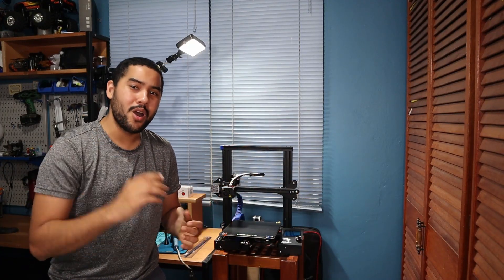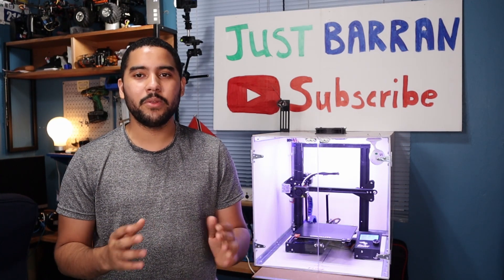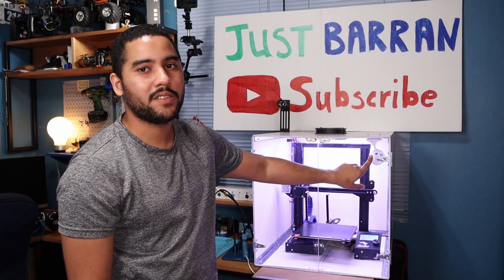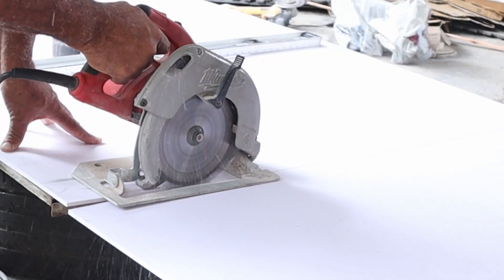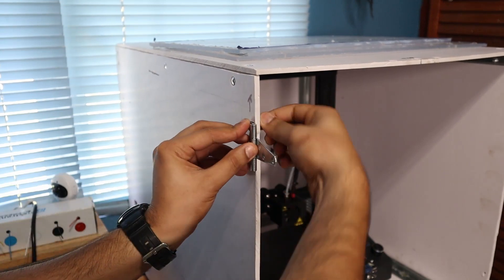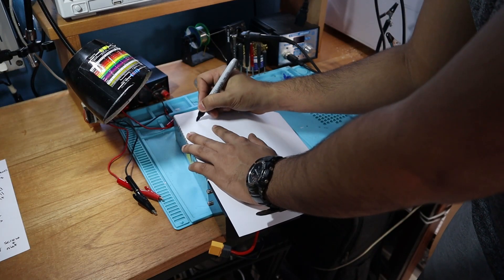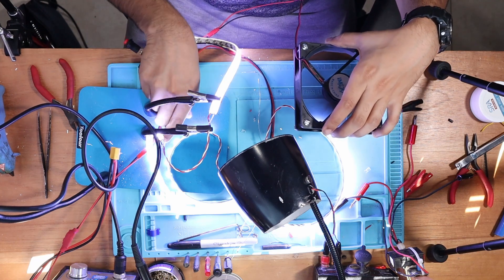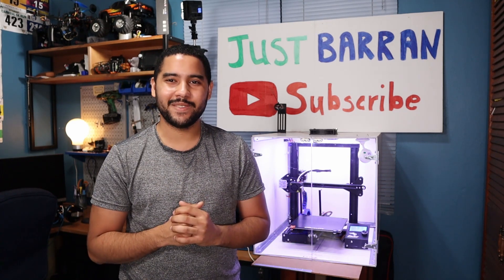DIY 3d printer enclosure for under $50 | printing ABS on Creality Ender 3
In this video, I am building a toasty enclosure for my 3d printer to help give me better ABS prints. Hope you enjoy
WHAT YOU NEED:
3D printer:
Creality Ender 3 V2 (newer version)
Creality Ender 3 (mines)
Auto Bed Leveling Sensor Kit
Creality 3D Printer Ender 3 Pro

1/4" PVC Foam board (one) 20"x20" , (four) 20" x 23"
1/4" Plexi (one) 20"x20"
4x - Hinges
20x -  Nuts and screws: 1/2"x1/8"
40x - Rivets: 1/2"x 3/16"  - You really need only 36
1x -  Metal Drill bit : 3/16"
2x - Nuts and screws: 1"x 1/8"
2x - Magnetic Catches
20x - washers (optional)
2x Door handles (optional)
4x - Nuts and screws: 2"x 1/8"

You could use anything you have for the frame.

Electronics:
XT60 Connectors
JST Connectors
LEDS (4 x 6"(lengths))
1x Voltage Regulator
Heat Shrink Tube
2x Switchs
1x Fan
Carbon Filter
Filter Holder Filter Housing only

Tools and equipment:
Solder iron and solder: (mines)
glue gun
geometry set
carving knife
Markers
Rivet Gun
Drill
Tape measure
Saw
File: (mines)